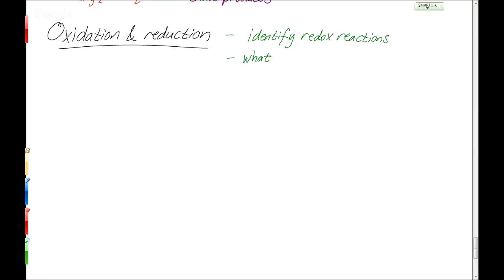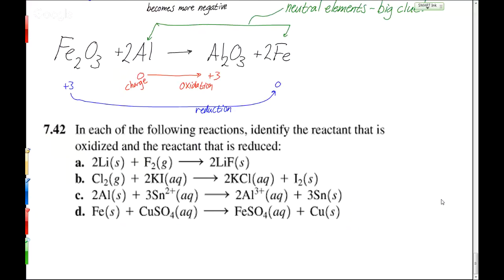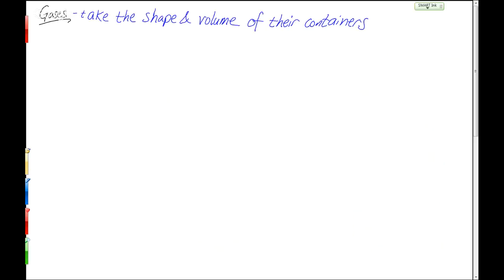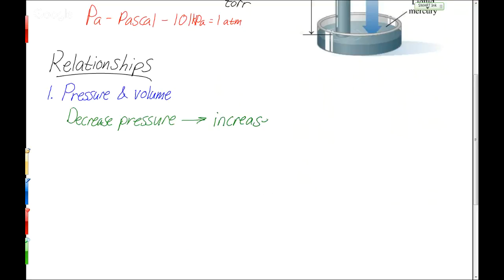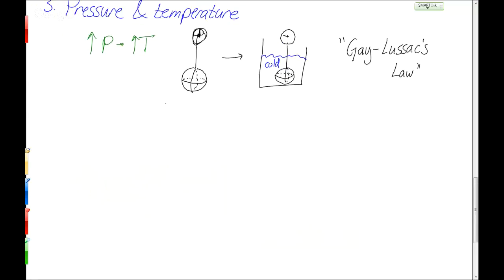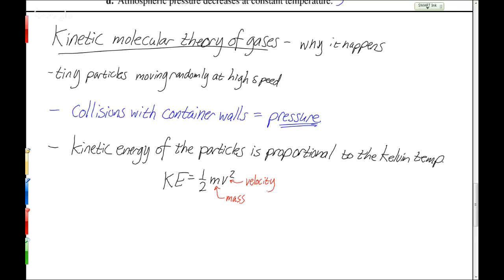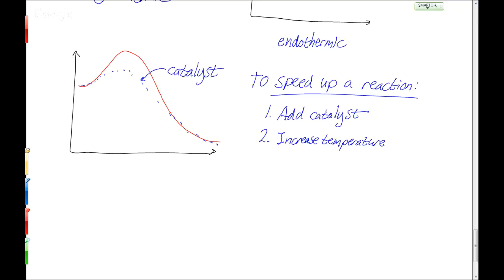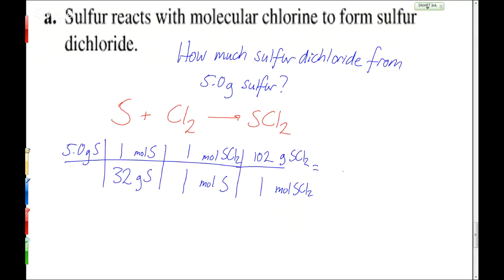CHM 100-007 - Gases